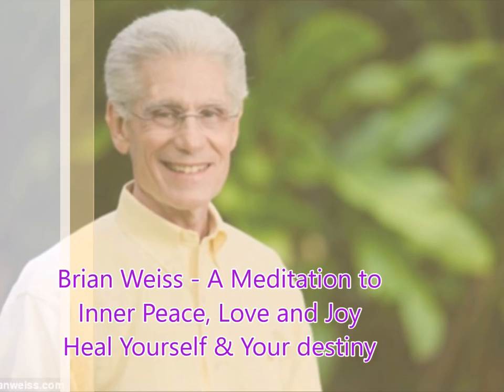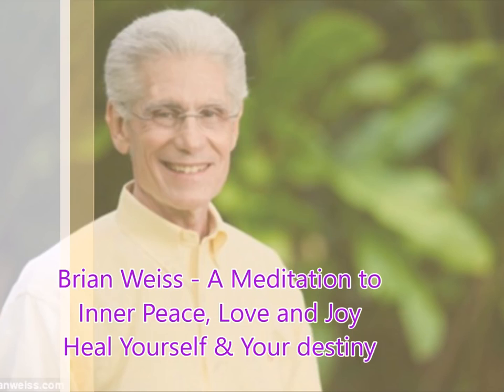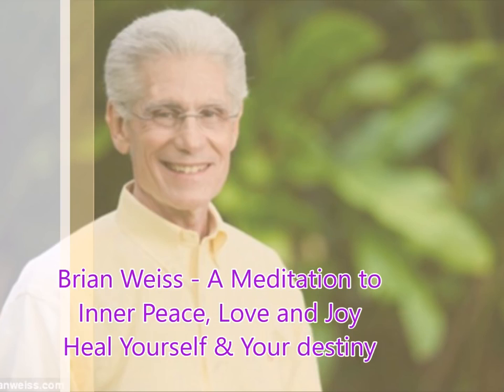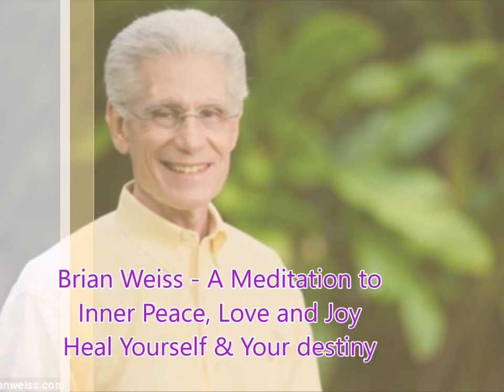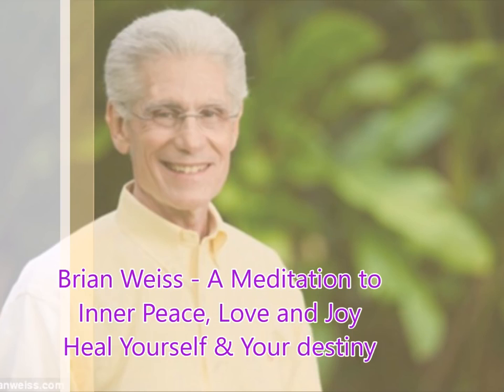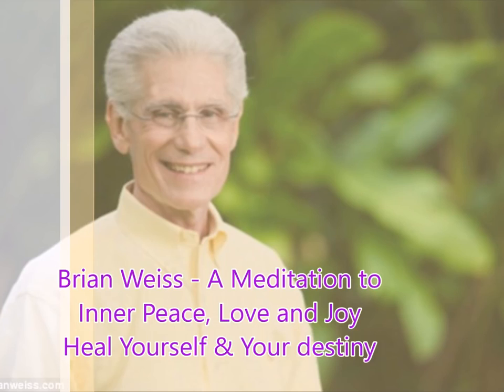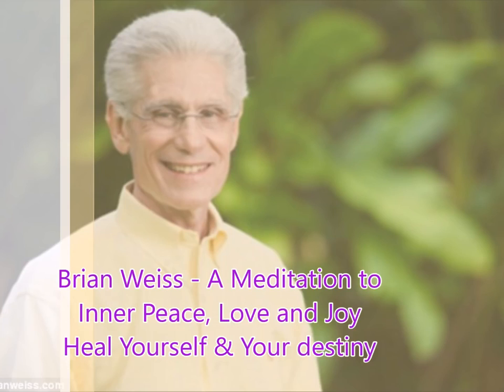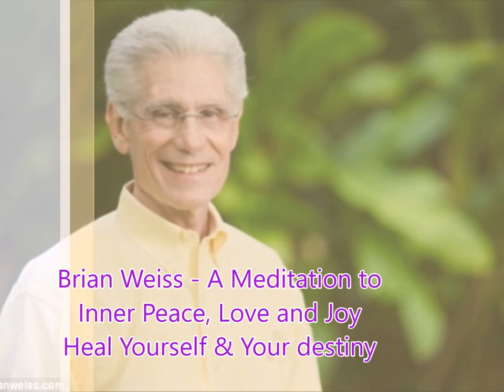MEDITATION TO SELF ESTEEM LOVE AND JOY | Self Compassion - The New Self Esteem?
There is a lot of interesting research that has developed over the past several years about self-compassion and how it stacks up against self-esteem. The self-esteem movement in Western culture in the 70's and 80's was based on the idea that the root problem for individuals, the very issue at the core of anxiety, depression, and fractured relationships and other psychological issues, was found in low self-esteem of the individual. At the most basic level, self-esteem is about an evaluation of oneself as a good or bad person in the world.

Self Compassion

People struggling with low self-esteem may have high levels of self-criticism, chronic indecision, and struggle with perfectionism, pessimism, hostility, and guilt. Self-criticism found in low self-esteem has been linked to depression and difficulty with seeing oneself as loveable or of value as a human being.

People with high levels of self-esteem are known to fully trust in their capacity to solve problems, succeed in their life endeavors, deem themselves worthy of love, and do not spend precious time worrying excessively about what happened in the past or what will happen in the future.

Having high levels of self-esteem sounds great right?

Well, in our modern world, in order to feel good about ourselves, there seems to be an unfortunate cultural message of competition that has become intertwined with self-esteem. So, it is no longer enough to feel good about oneself solely based on yourself, rather self-esteem is now linked to being better than other people or consistently performing above the perceived average. And of course, no matter how hard you work someone else will always be smarter, richer, or what we perceive as more successful in various areas of life. We can feel fantastic about ourselves one minute and as soon as we see someone who looks like they are doing better than we are, our self-esteem can plummet and negative messages can start swirling around in our minds.

Researcher Kristen Neff suggests that this competitive culture leads to building ourselves up and tearing others down, in an effort to feel good about our own human condition. It is as if we are now on a rollercoaster ride of self-esteem. It goes up and down not only depending on what is happening in our own life, but now also depending on how we measure what is happening in our life against the life of another person or perhaps many different people.

It seems positive affirmations are not quite enough to help us feel good about ourselves in a culture of competition and getting ahead in a sustainable way.
So what is the alternative?

Kristen Neff's research on self-compassion may be the answer. It certainly seems to be changing the way we think about achieving a state of emotional well-being and the possibilities available to us to live in the world with contentment and acceptance for our own humanity with both its challenges and delights. Self-compassion is linked to less depression, greater happiness, and more life satisfaction.

She suggests that if we stop labeling ourselves as good or bad and accept ourselves with an open heart, kindness, care, and compassion- the kind we would show to a friend- this is a way to help us avoid destructive patterns and increase the joy in our lives.

So what is self-compassion?

It is quite simply defined as a way of relating to oneself that involves treating yourself kindly regardless of what is happening in life. It is showing yourself the same care and concern for suffering that you would for a loved one.

How have I treated this difficulty so far?
How have I suffered by my own response and reaction to it?
What great lesson might my suffering teach me?
What does this problem ask me to let go of?

Try a New Approach: The next time you make a mistake and move toward self-ctriticism, see if you can notice it and try something different. For example, instead of that first thought that might come into your mind of, "I messed up... I am an awful worthless person" we might instead try to say,"I messed up... I am human and made a mistake- how will I use this opportunity to show self-compassion?" In the latter there is no judgment about whether one is fundamentally a good or bad person- just acceptance or responsibility and acknowledgment of our humanity. This has now become a unique opportunity about how to respond to our own suffering by turning toward it and offering it gentleness as you would toward a friend.